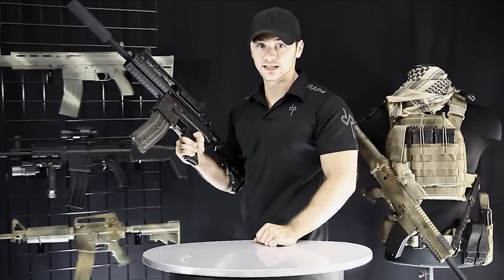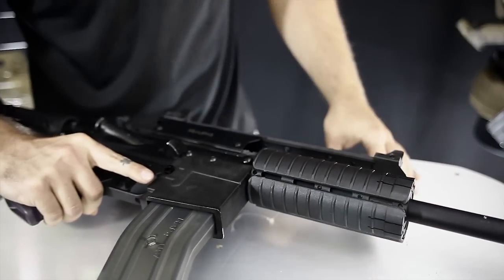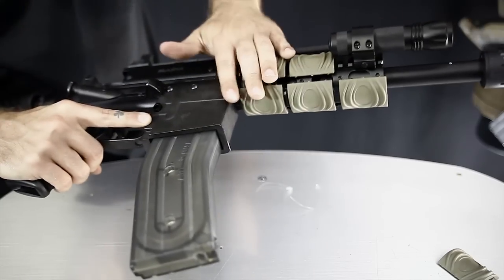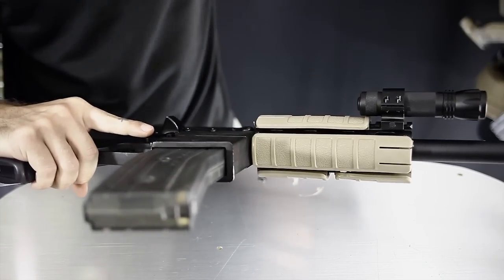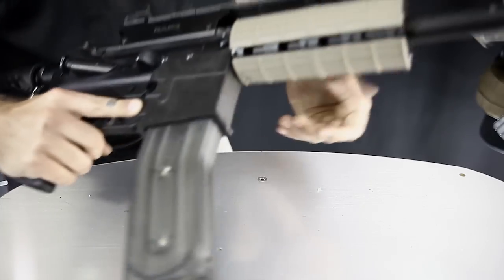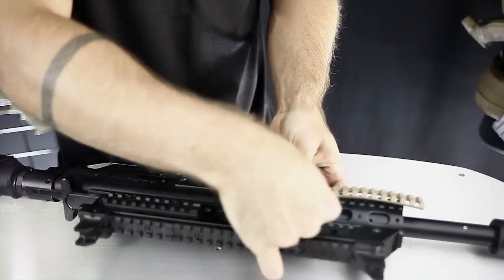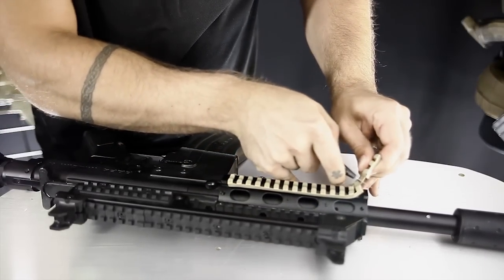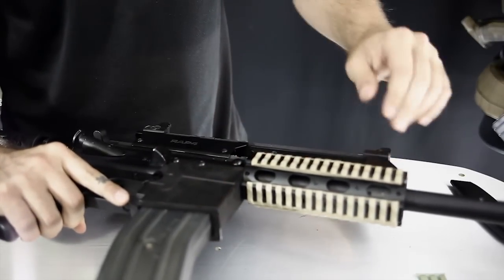RAP4 Rail Covers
Tired of grating your hands on picatinny rails? Check out this video and pick the rail cover that's right for you